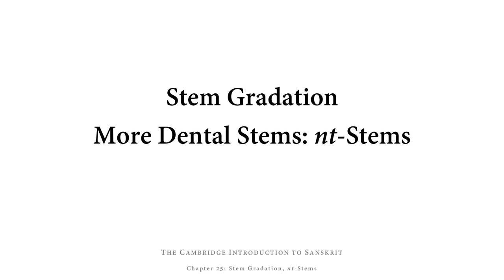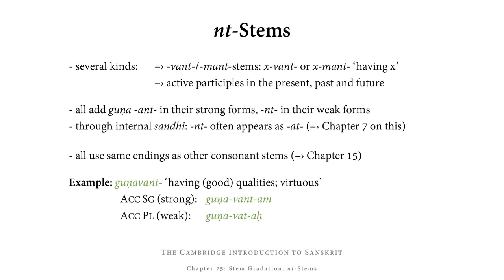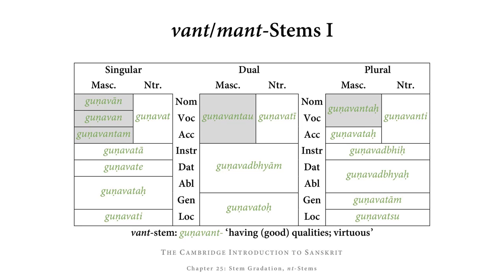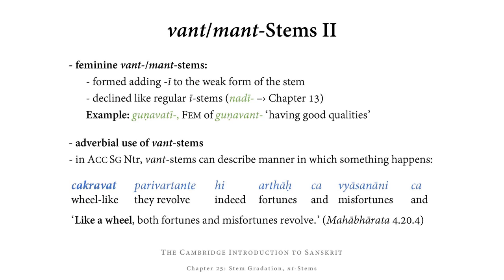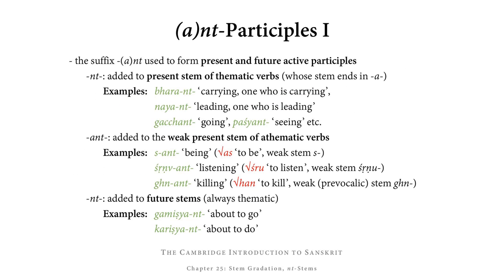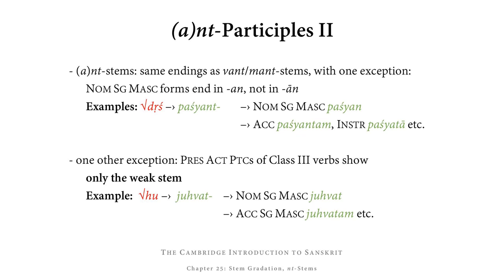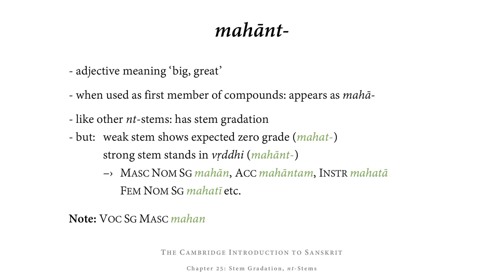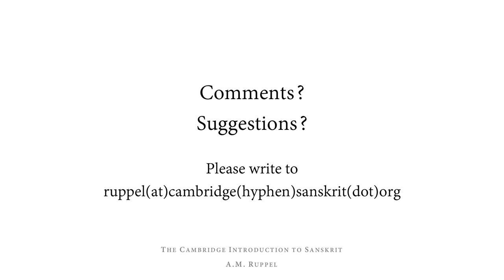Chapter 25: The Cambridge Introduction to Sanskrit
This video introduces you to nominal stem gradation as well as to ant-, mant- and vant-stems.